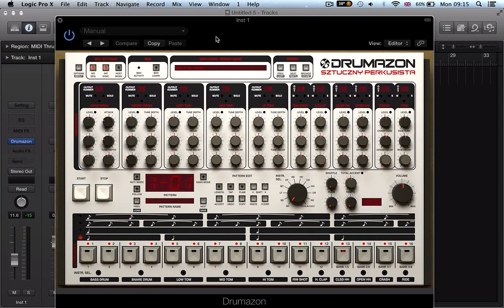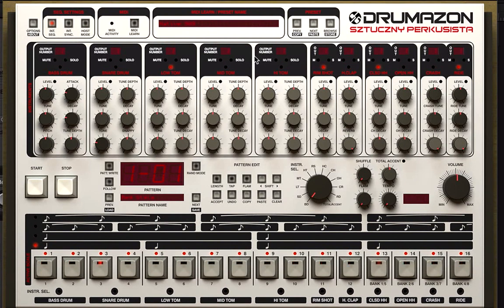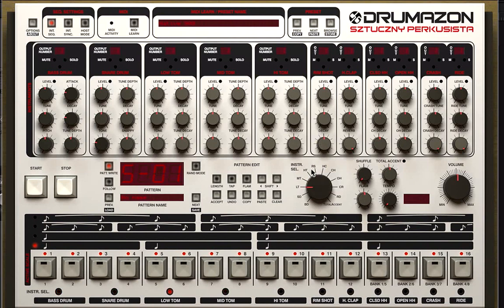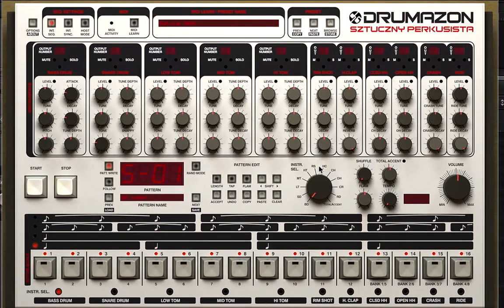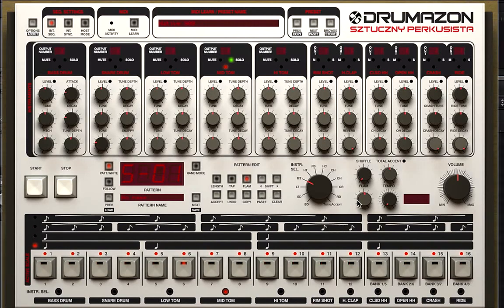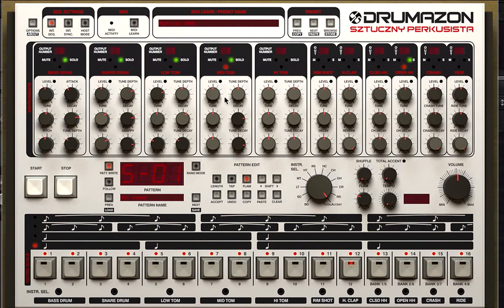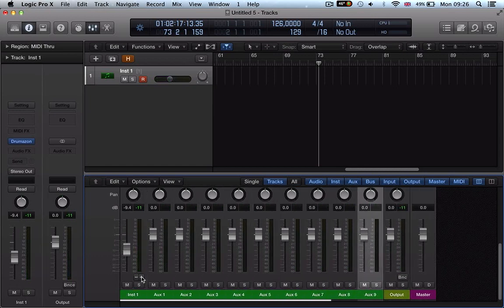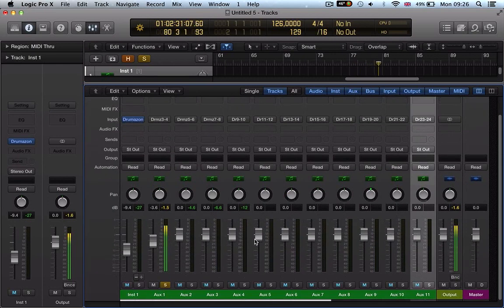1 909 Rhythms with Drumazon